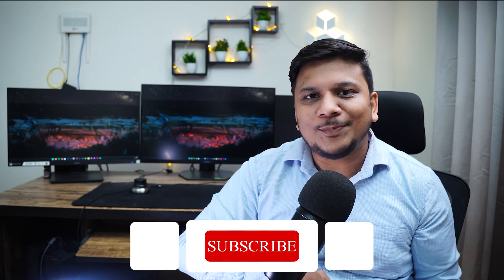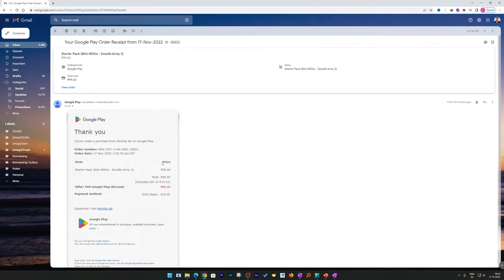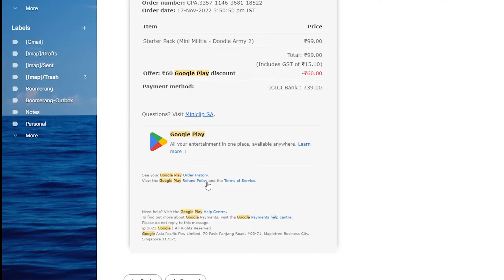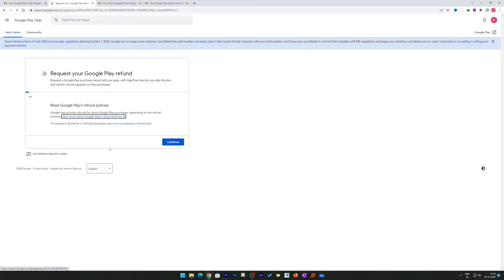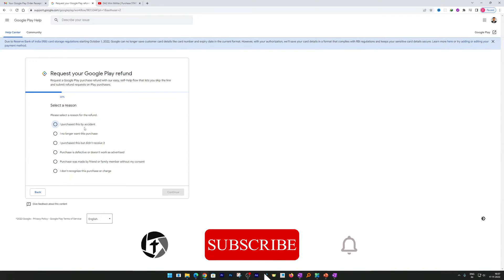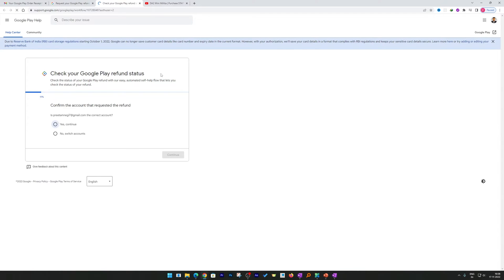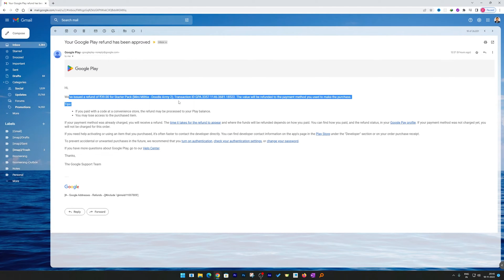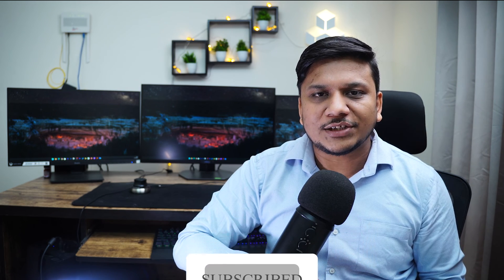How to request for refund from Google Play Store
If you Are frustrated with what your kid have done by without asking you he purchased some game or you are not satisfied with the purchase that you made from Google play store in both cases you may have wanted to apply for refund.

in this video you will see step by step way of applying for find from Google play store.

with the help of this video you will understand how you can apply for refund can check for Google refund policy and then based on Google refund policy you can claim if you are not satisfied with in app purchases.